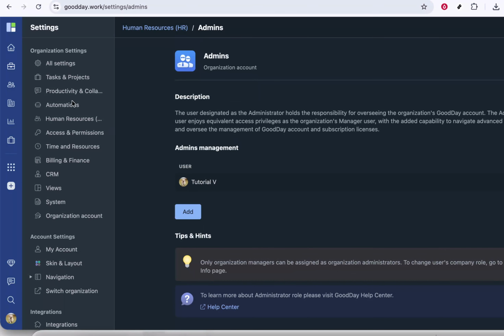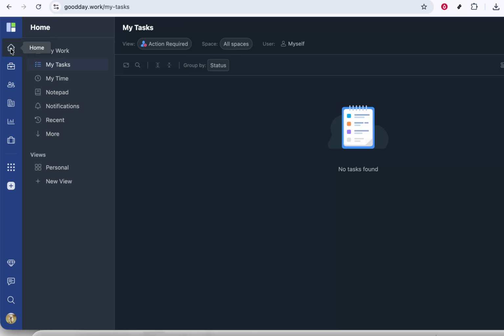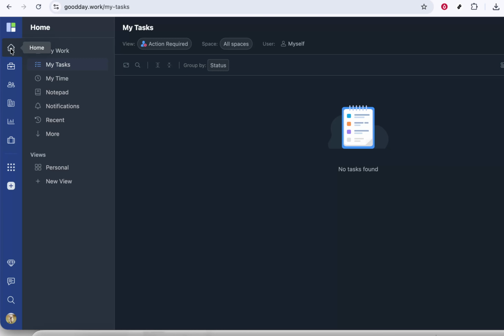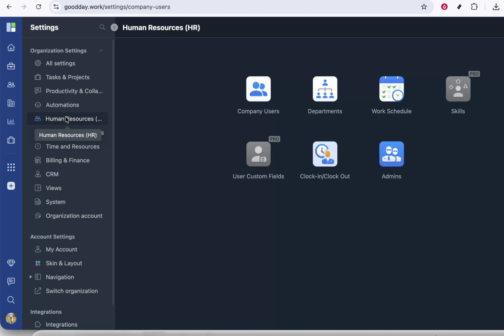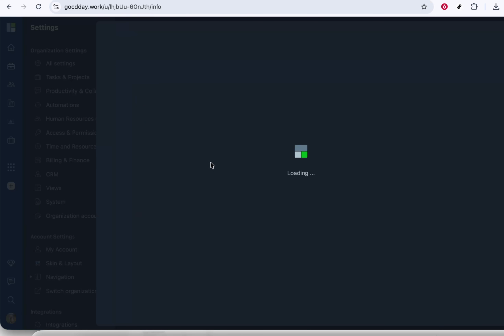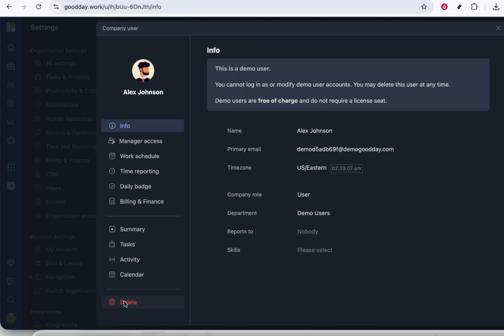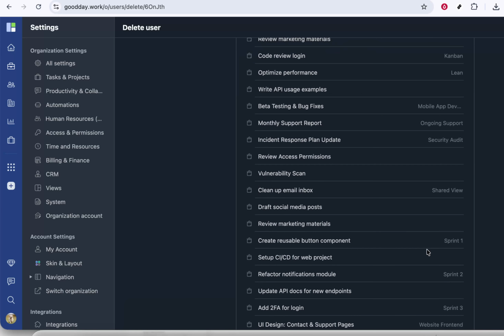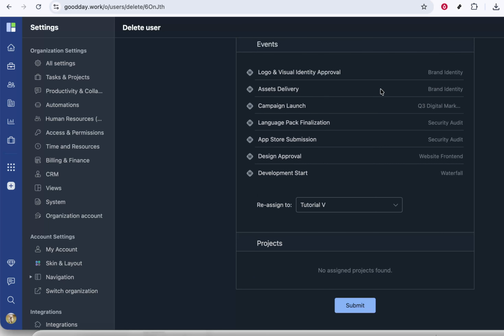How to Delete a Company User in Goodday | Easy 2026 Guide